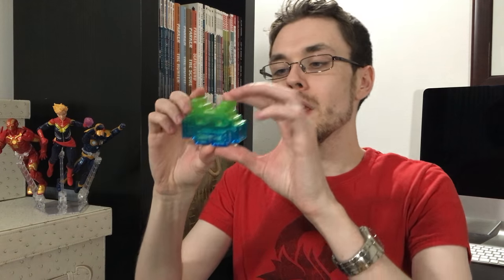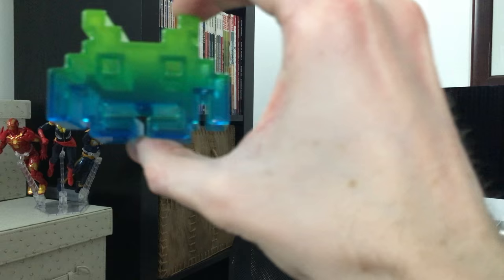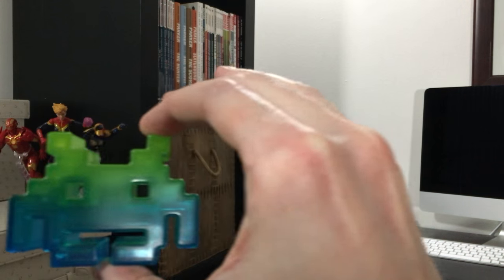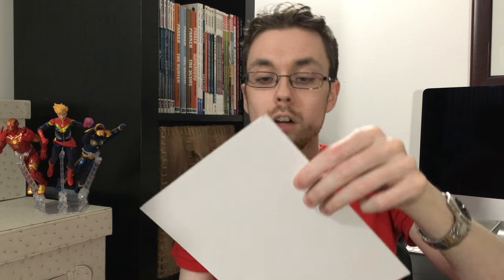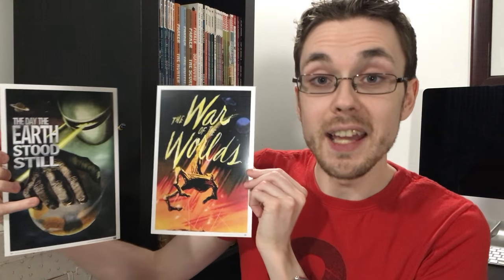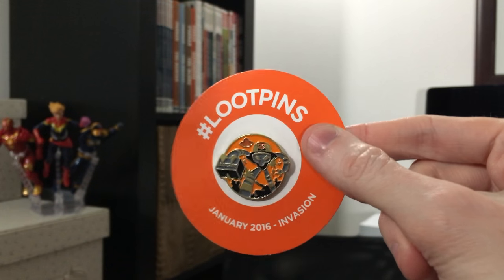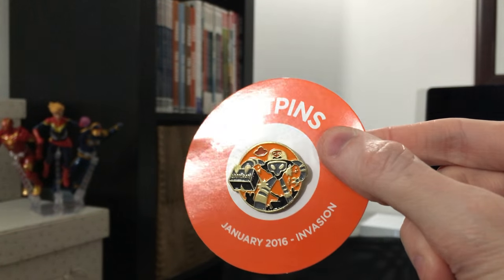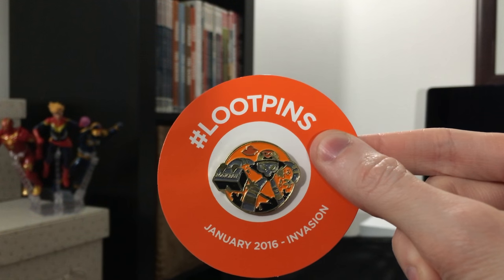Loot Crate Jan 2016 - Invasion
The Overqualified Henchman reviews the Loot Crate for January 2016! Space Invaders! Facehuggers! Cloisonné style collector pins!